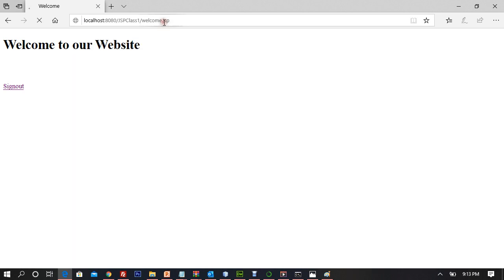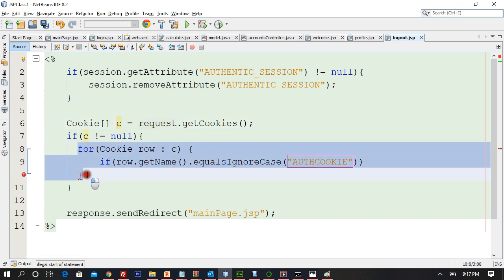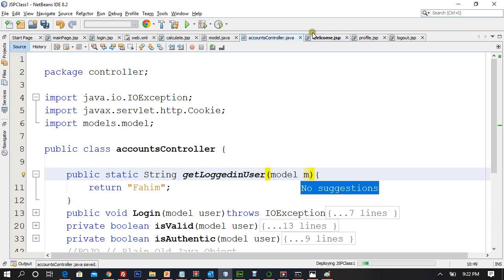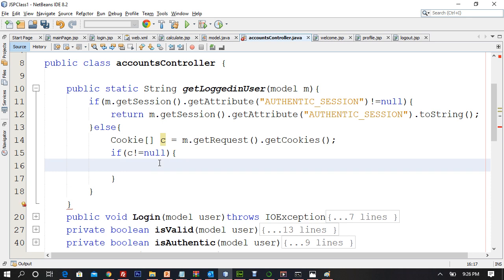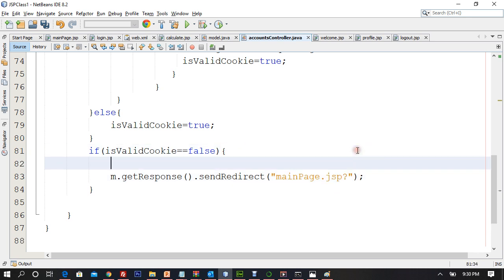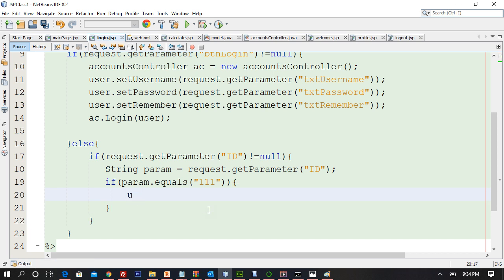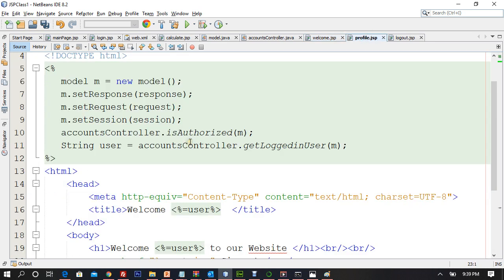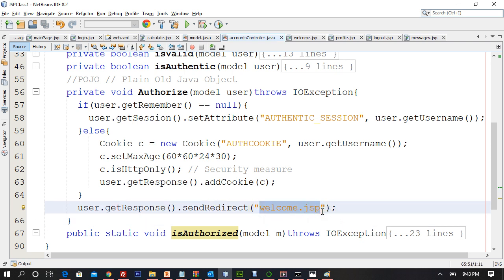Finalizing Login module in JSP. Creating Retrieving & Destroying Cookies [JSP & Servlets] (Part 8)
This tutorial defines both Sessions and cookies in JSP & Servlets, This tutorial has detailed understanding of both persistent and non persistent cookies in JSP. following is the detailed description of the topics covered in this JSP tutorial.

1. Creating a persistent cookie in JSP.
2. Setting up a persistent cookie JSP.
3. Difference between persistent and non persistent cookies in JSP
4. Creating multiple persistent cookies in JSP
5. Creating multiple sessions in JSP
6. Using HTTP True in cookies
7. Retrieving cookies in JSP using getCookies() function
8. Searching and getting a unique cookie in JSP
9.  Using advanced java 8 for loops
10. Destroying cookies in JSP
11. Destroying a specific cookie in JSP
12. Setting up cookie age using setMaxAge() function